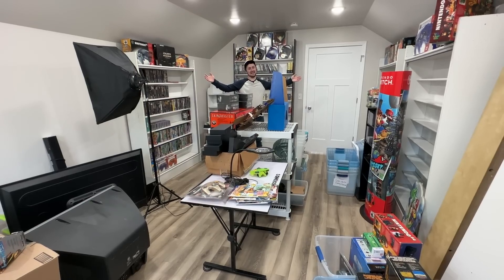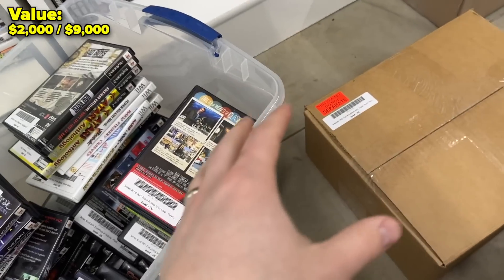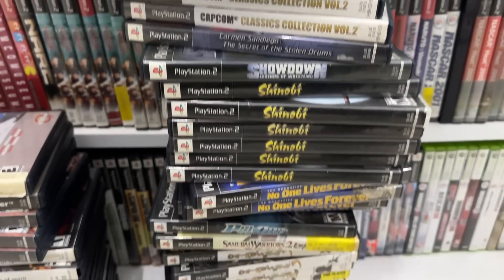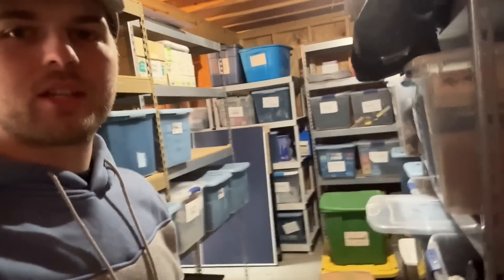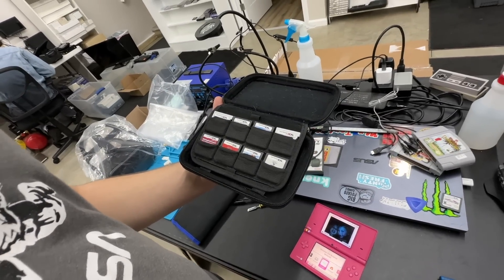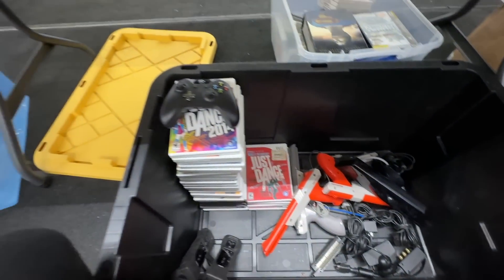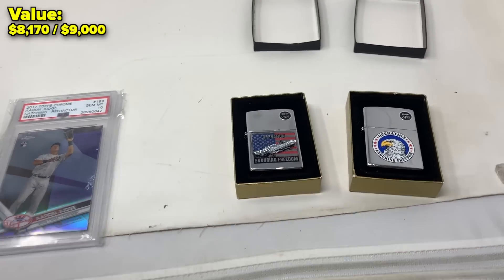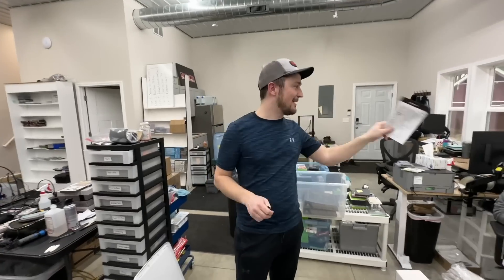My Game Room is a DISASTER...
My game room has been in utter disarray for a while now, but the only way I can get it organized is by getting a few things. In order to buy stuff for the game room, I need to have a great day in sales which means me and the crew need to begin listing video games, hobby shop items, and consoles on eBay, Amazon FBA, and Whatnot.

Giftag is a really cool idea brought to life by one of my long time friends. He's always been an amazing encourager towards me my business, and I'm happy that I can use this platform to promote him as well. (No compensation was received for this promotion)
SUPPORT THE GIFTAG KICKSTARTER: